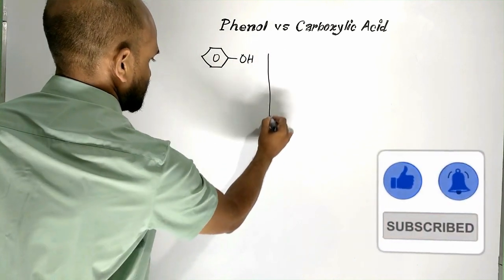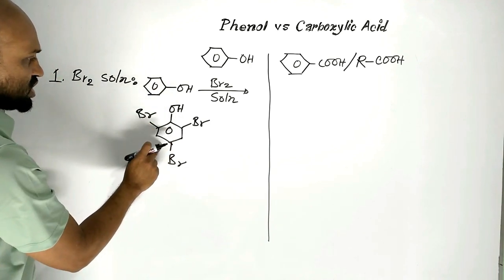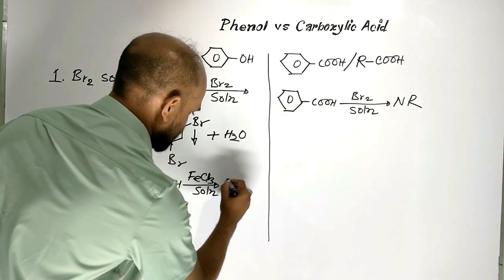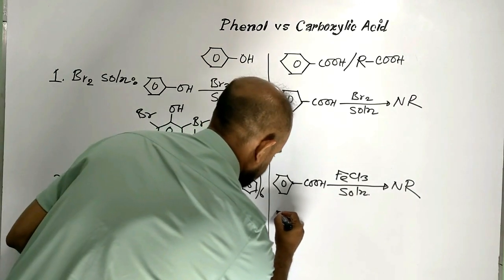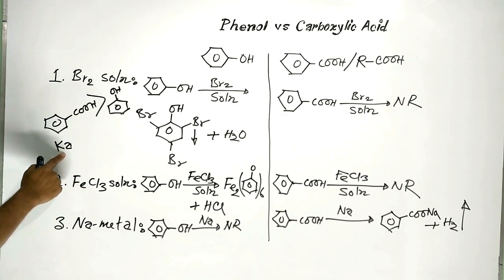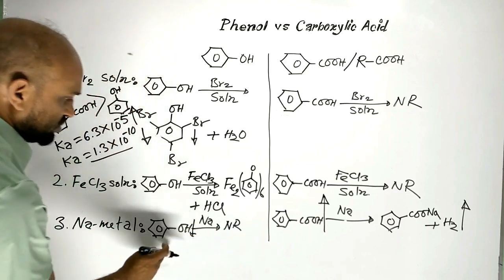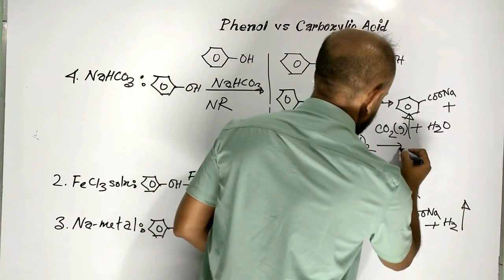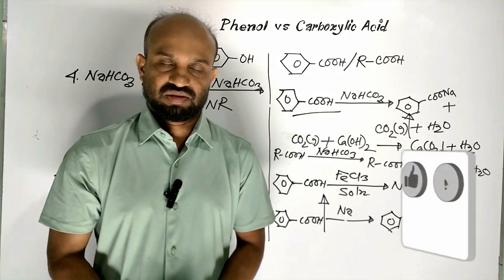Lesson 18: Difference Bwtn Phenol and Carboxylic Acid | Topic: Carboxylic Acids | Organic Chemistry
Topic: Carboxylic Acid | HSC Chemistry | 2nd Paper | Organic Chemistry